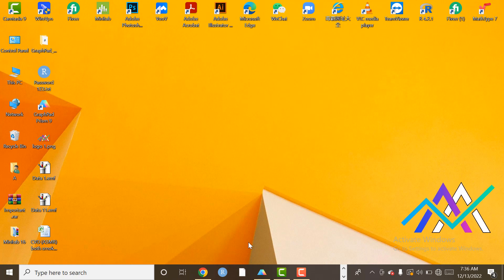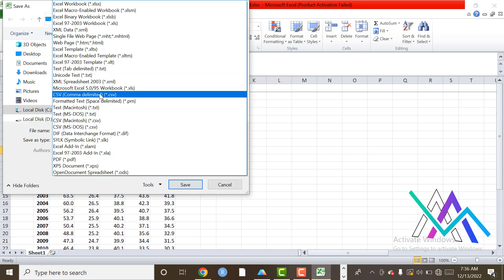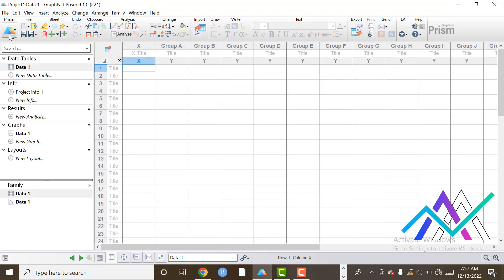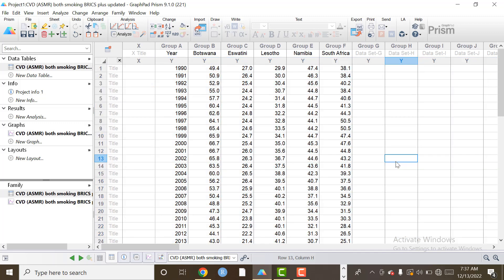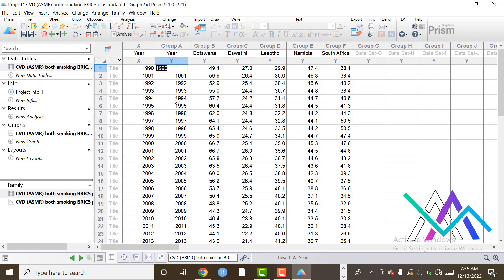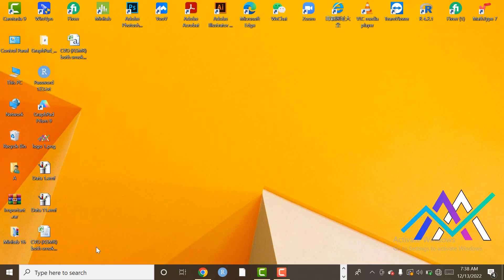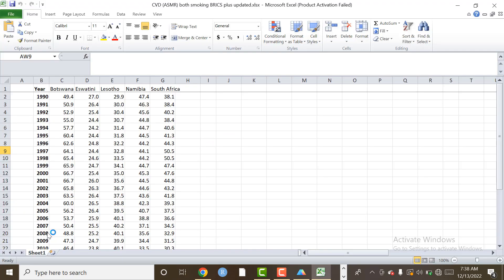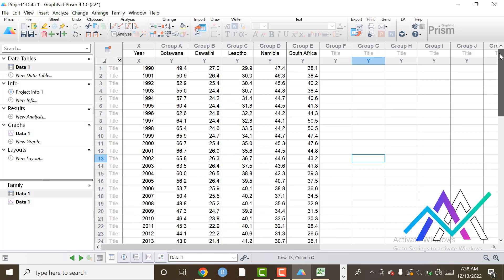2 Way to Import Data in Prism | Import data in Graph Pad Prism | Atiqa Analyst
In this video, I will learn how to import data from excel to graph pad prism.